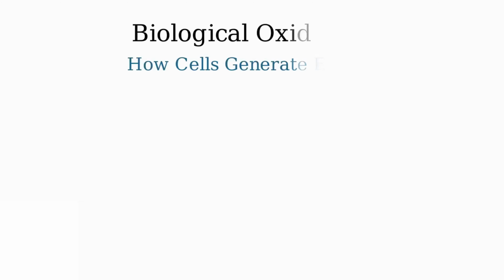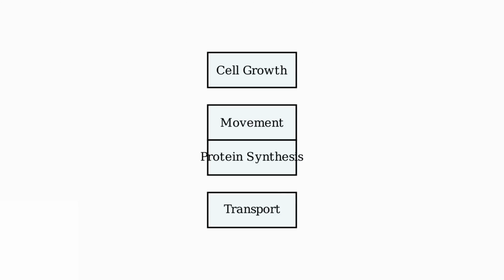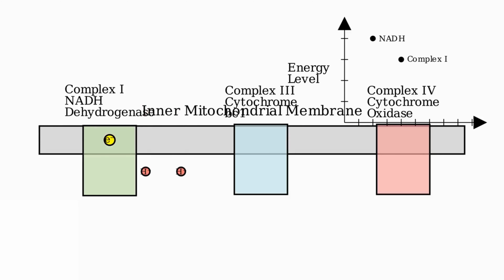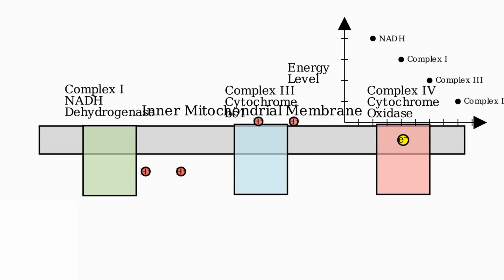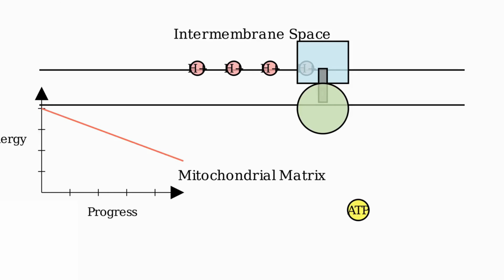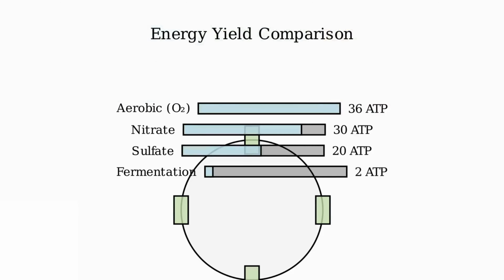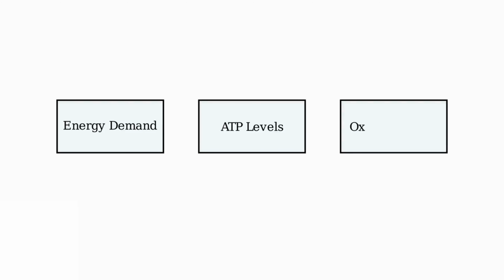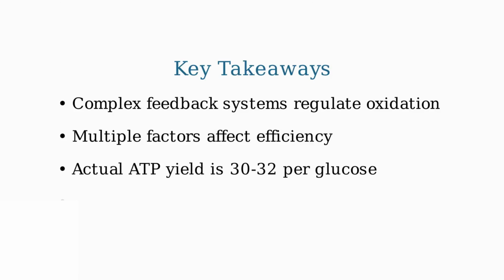Biological Oxidation/ ATP & Energy Production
How does your body generate energy? In this video, we break down the principles and mechanisms of biological oxidation, explaining how carbohydrates, proteins, and fats are converted into ATP through cellular respiration. Learn how Acetyl-CoA, NADH₂, FADH₂, NAD, and FAD play a crucial role in metabolism and energy production.

🔬 Topics Covered:
⏳ Timecodes for Easy Navigation:
00:00 – Introduction to Biological Oxidation
00:20 – Breakdown of Carbohydrates, Proteins & Fats into Acetyl-CoA
01:05 – Oxidation Process: CO₂ & Hydrogen Release
01:45 – The Role of the Respiratory Chain
02:20 – Mechanisms of Biological Oxidation (Oxidation, Reduction, Dehydrogenation)
03:00 – Redox Pairs: NADH₂, FADH₂, NAD, and FAD in ATP Production
03:40 – Importance of Biological Oxidation in Metabolism
04:01 – Conclusion & Summary

📌 Why Watch?
This video is perfect for medical students, biology enthusiasts, and healthcare professionals looking to understand cellular respiration, ATP synthesis, and metabolic oxidation in a simplified yet detailed manner.